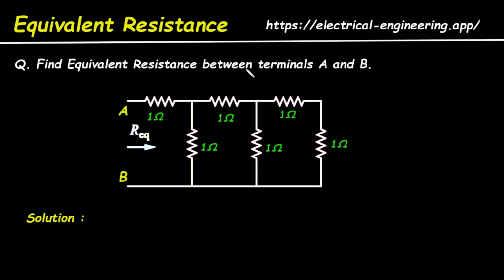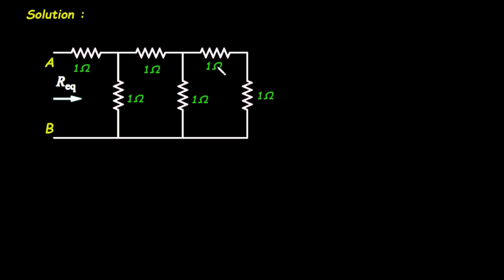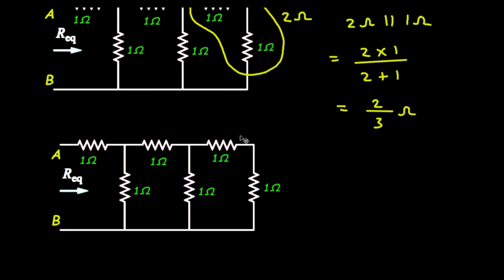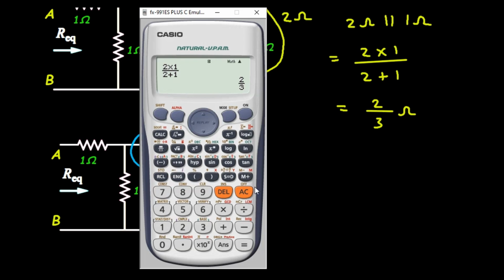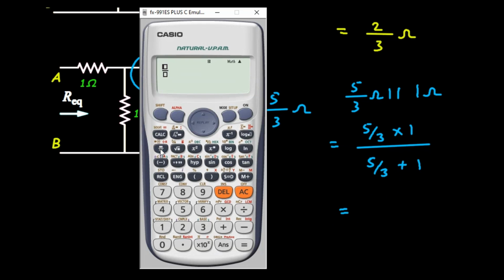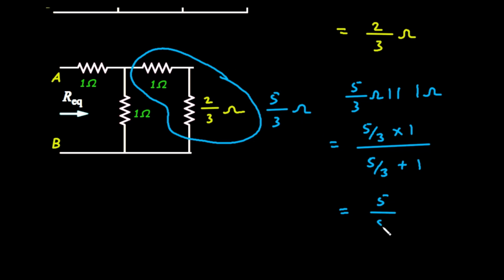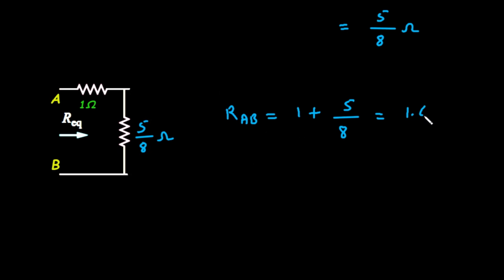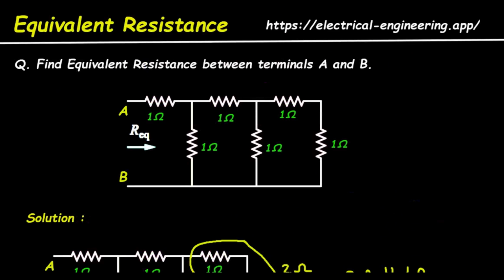Equivalent Resistance | Series and Parallel Resistors | Solved Circuit Example | Step by Step